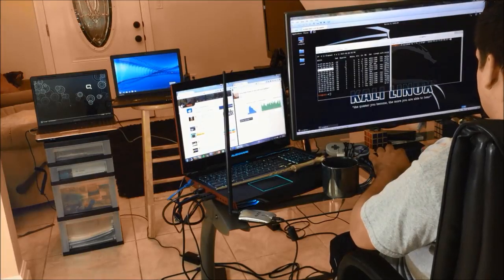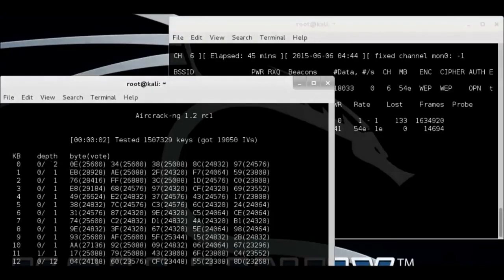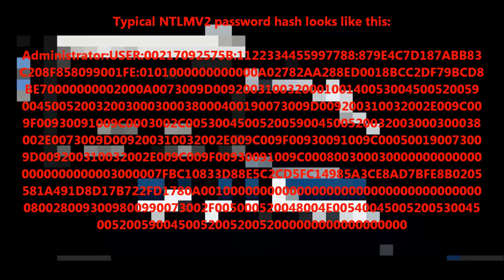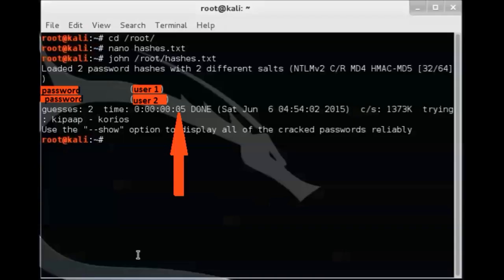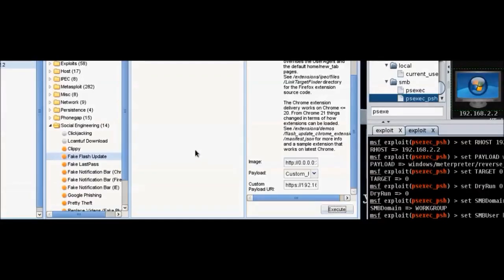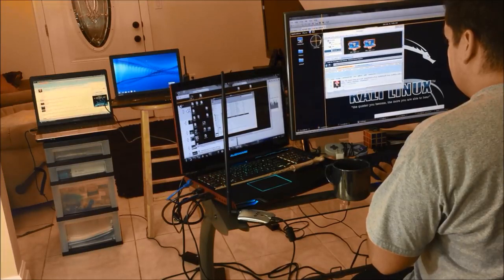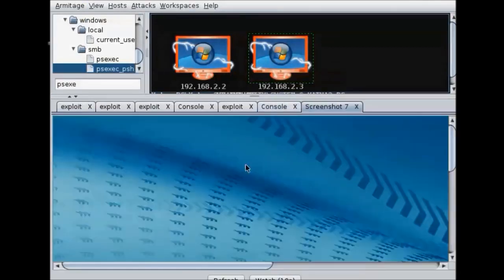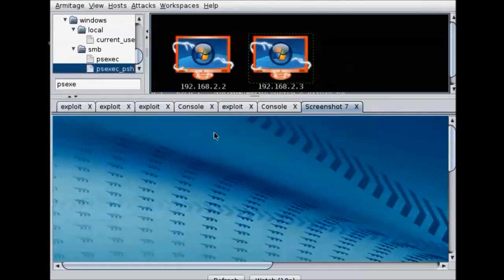Hacking demomessing with loud neighbors